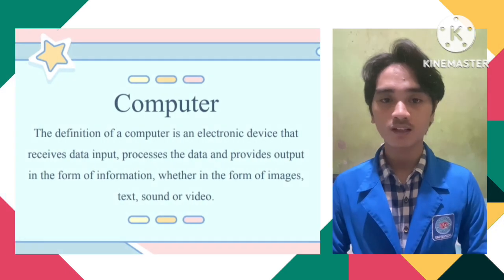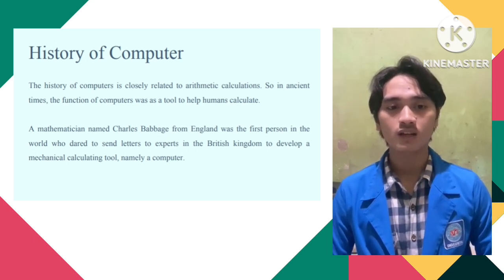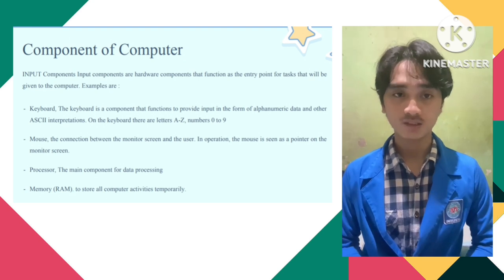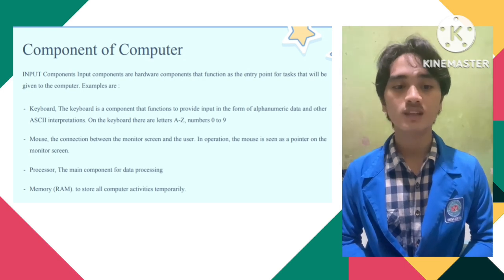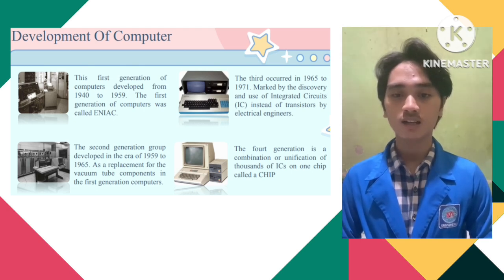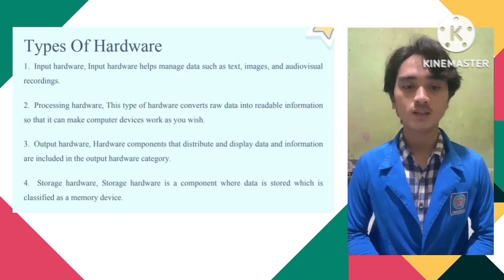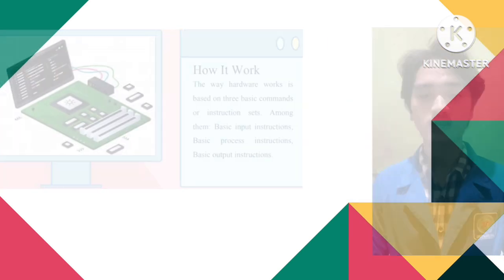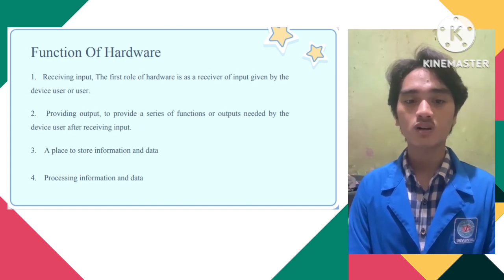English II, Project I Mohammad Qhoiril Bashari